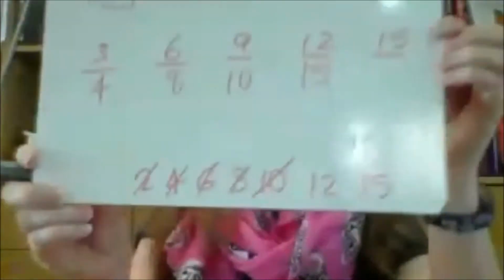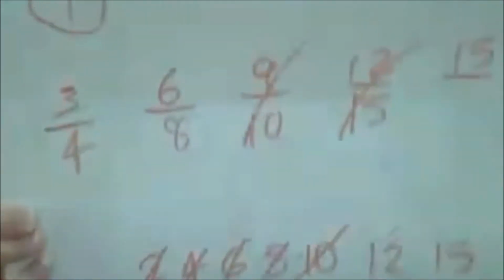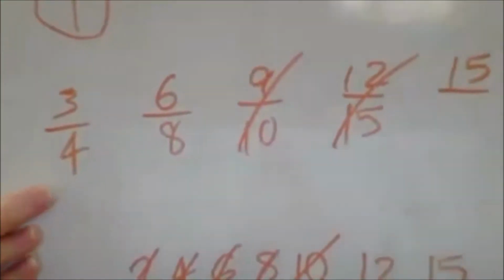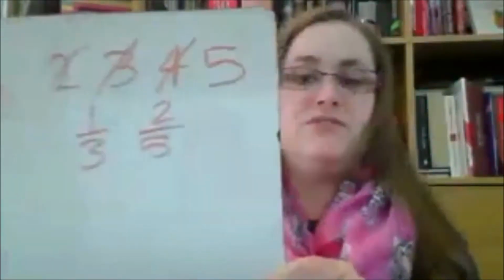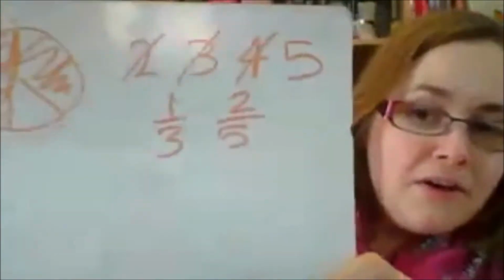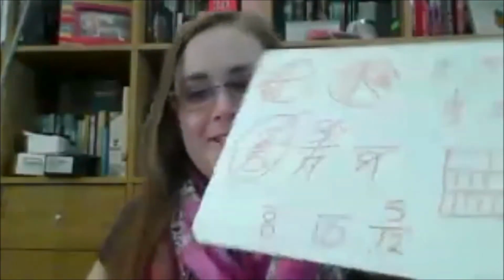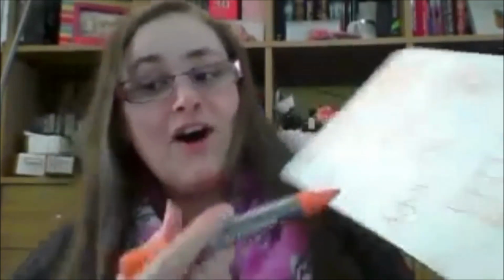Numbers game with Mrs Roberts and Miss McDonald Y5 & Y6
Try this version of the numbers game to rest your knowledge of fractions.